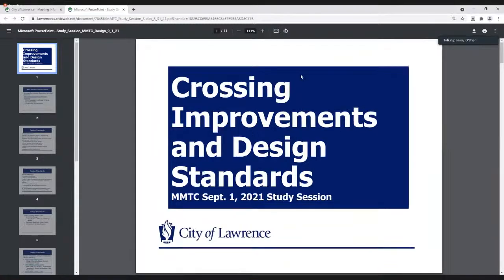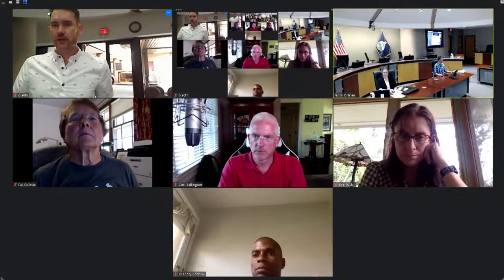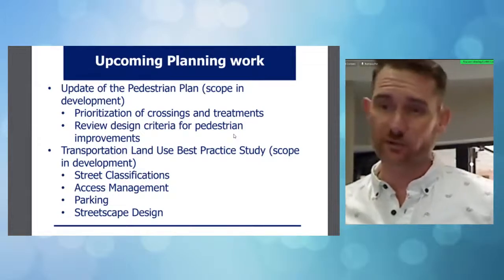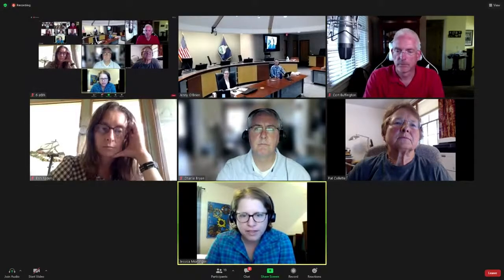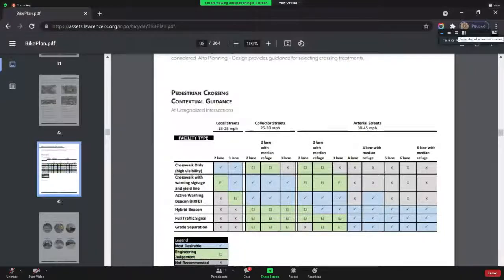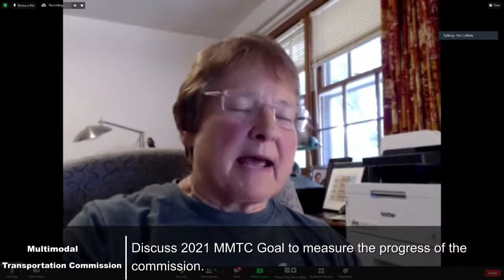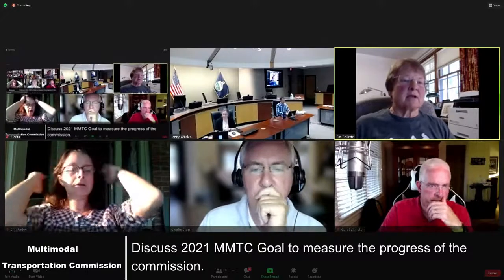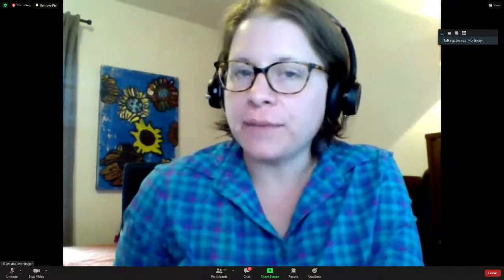09/01/21 Multi-modal Transportation Commission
A.  STUDY SESSION:

    1.  Crossing Improvements and Design Standards

 B.  APPROVE MINUTES:

    1.  Approve the August 2, 2021 Meeting Minutes

 C.  PUBLIC COMMENT:

    1.  Michael Almon made a comment regarding white stripe bicycle lanes.

 D.  AGENDA ITEMS:

    1.  Consider recommending approval of the revised 2022-26 Five-Year Plan for non-motorized projects.

    2.  Discuss 2021 MMTC Goal to measure the progress of the board.

 E.  STAFF ITEMS:

    1.  2021 Neighborhood Traffic Management Plan Update

    2.  Lawrence Bikes Plan Performance Measure Update This item will be included in the October agenda.

 F.  COMMISSION ITEMS:

    1.  PTAC Update

    2.  Transit Route Redesign Committee Update

 G.  CALENDAR:

 H.  ADJOURNMENT